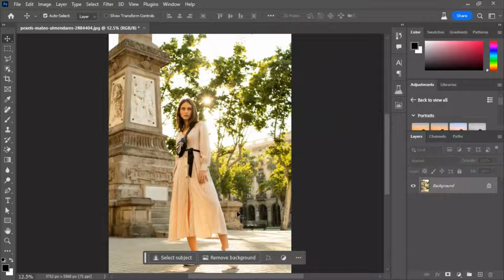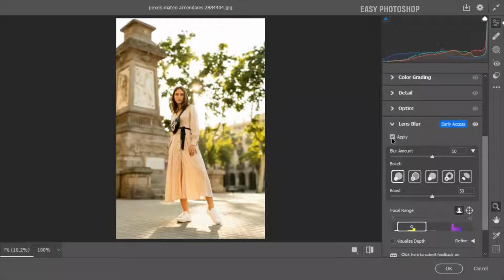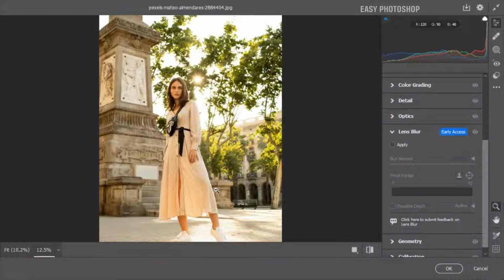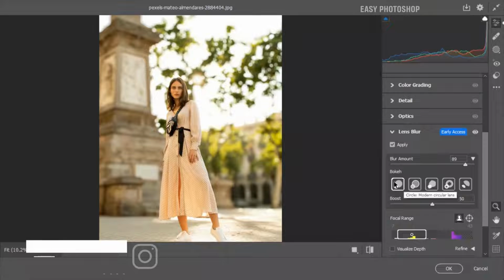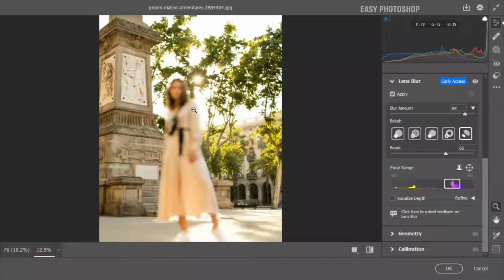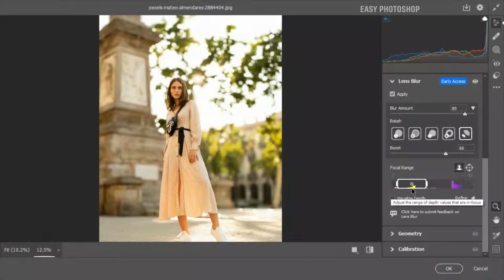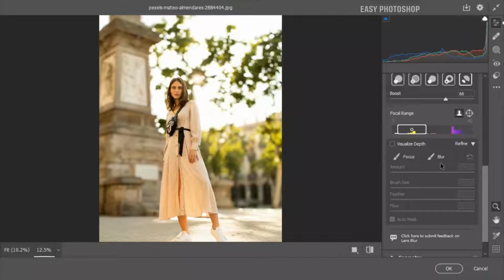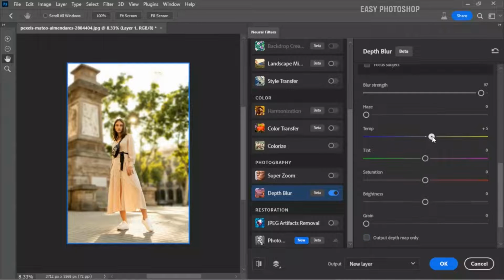Photoshop Depth Blur vs Camera Raw New Lens Blur Feature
Dive into the comparison between the Photoshop Depth Blur and Camera Raw New Lens Blur feature in this easy-to-follow tutorial. Learn how to manipulate the focal range and bokeh effects effortlessly, and understand the unique capabilities of each tool. Discover the simplicity of creating and applying precise depth maps, along with controlling blur and focus areas. With step-by-step guidance and simple sliders, this guide will enhance your photo editing skills dramatically. I hope this tutorial has been valuable for you.